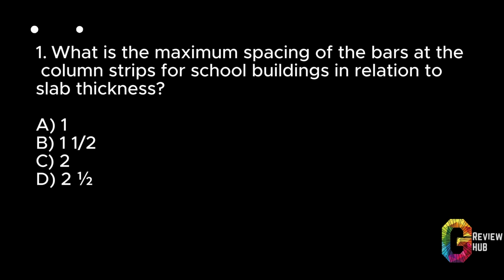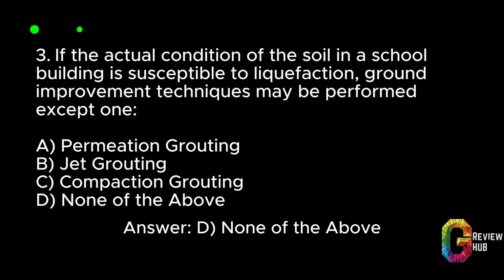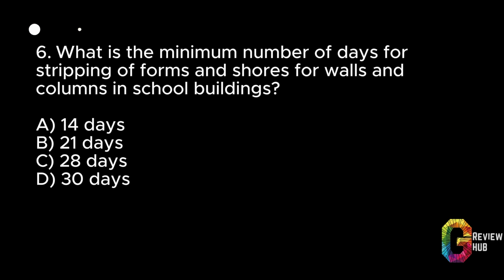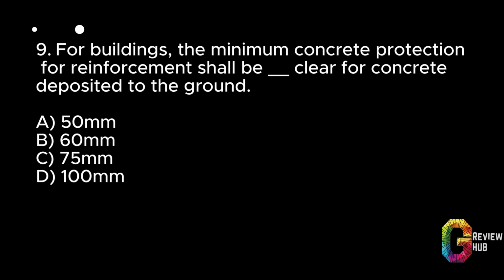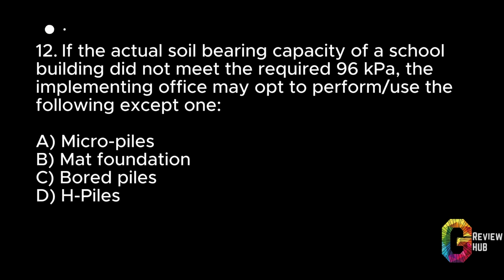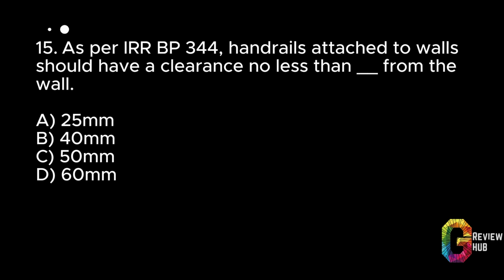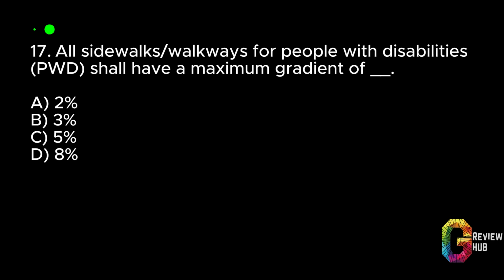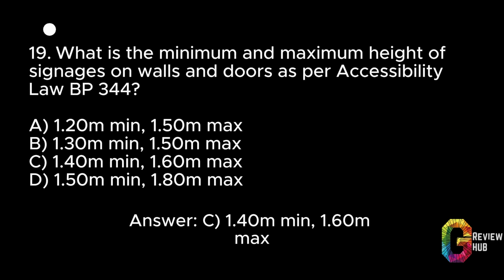🚧 DPWH Project Engineer Accreditation Exam Reviewer - Set 5 🚧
Are you preparing for the DPWH Project Engineer Accreditation Exam? 💼 Here's a set of 20 essential questions with answers to help you pass the test! 💡✅
📥 Watch now and start reviewing!